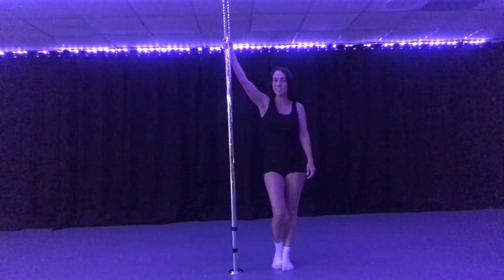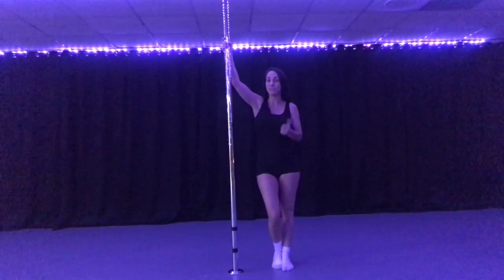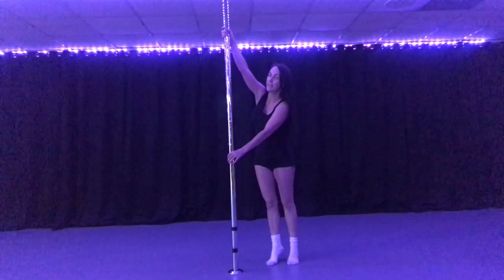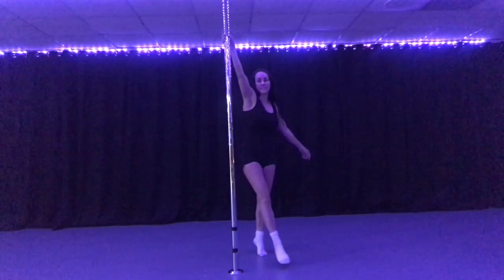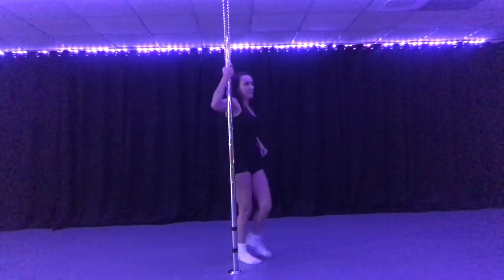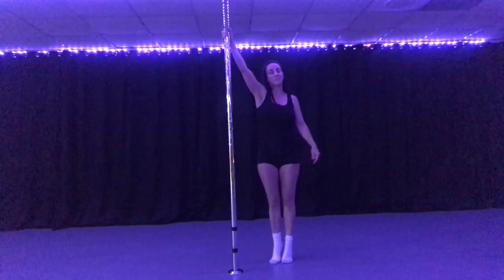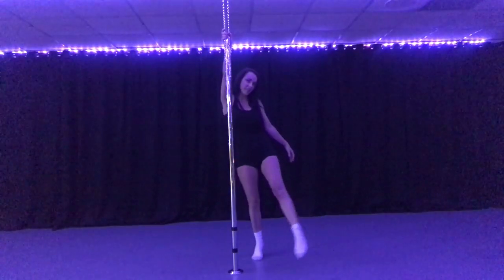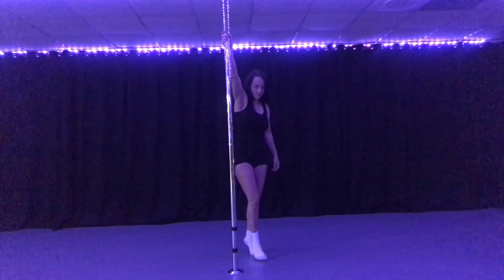Dolphin Spin on Static Pole Tutorial by Mary Wright from Studio 360 Jacksonville, NC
We are serving Onslow County and surrounding areas in NC
Pole Dance Fitness combines gymnastics, dance, and bodyweight training to create a full body workout that's fun, sexy, and athletic. Strength, grace, and sensuality combine on this vertical stainless-steel apparatus. Our Pole Classes break down various spins, dance movement, floorwork, and conditioning exercises.
Even if you're just starting out in your fitness career, our Fitness Classes can provide a high-quality, scalable workout to get you the results you want faster than ever. Our team at Studio 360 is 100% committed to your success, providing personalized training in small groups that will give you the best of both worlds: the support and accountability of a group fitness-style environment, and the personalized training regimen required to get the best possible results.

We are Jacksonville's premier fitness facility, with a staff of coaches that can get help you achieve any goal. Join us in and take on the best possible training at the best possible price.

Our Fitness Classes can help you:
Slim down or build lean muscle
Fast-track your results using proven methods
Connect with an incredibly passionate fitness community
Receive training from Jacksonville's best coaches
At Studio 360, we'll help you build total-body athleticism in no time. From your very first session, you'll see fat melting and muscles hardening beneath your skin. Our team is waiting for you right here in Jacksonville and is committed to helping you work as hard as you play.
Take your pole fitness class to the next level by planning an event or party around your workout! From a girl's night out, squeezing in a great dance workout along with your favorite drinks, to enjoying better fitness alongside the people who matter most, our team at Studio 360 can help you create the perfect intersection between fun and fitness.

Join us in Jacksonville and plan your next party with Studio 360! Our team will help you get the most fun, and the best workout, both in the same visit. Our parties can be for graduations, divorces, Bachelorette, birthday, or any other special occasion! They range from $149-$299. Our private parties offer:
A fun & supportive space where you can enjoy fitness with lyra hoops, dancing, chair dances, and pole fitness
Specialized planning to help make each event perfect
A supportive, empowering, & uplifting atmosphere
Total customization to get you the gathering you want